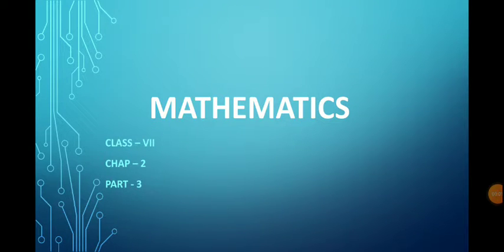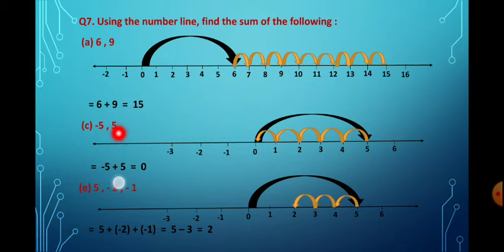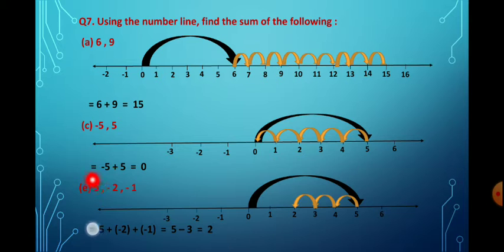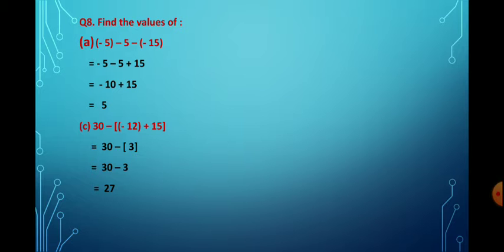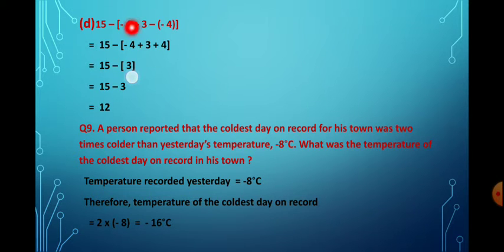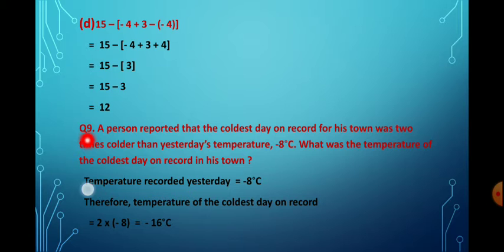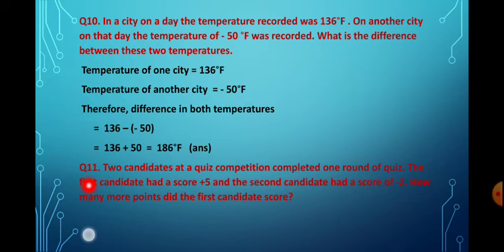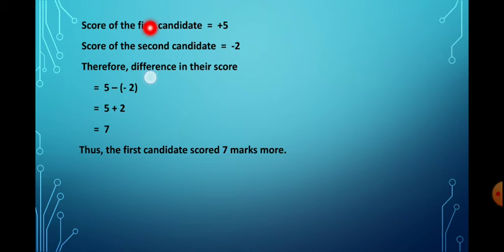Class 7 Maths Ch 2 Part 3 1